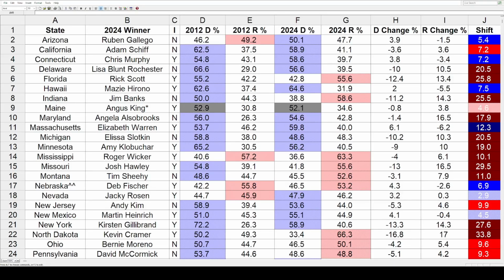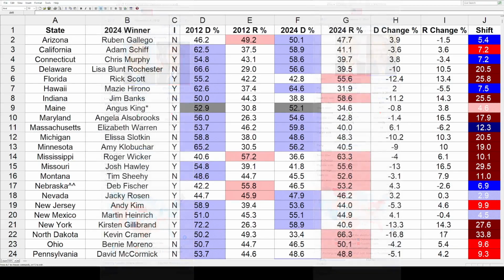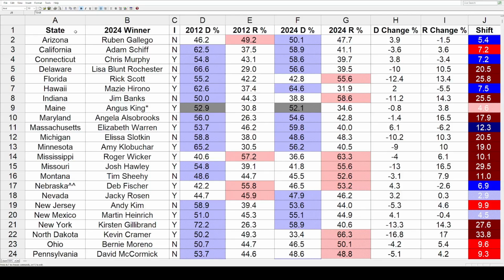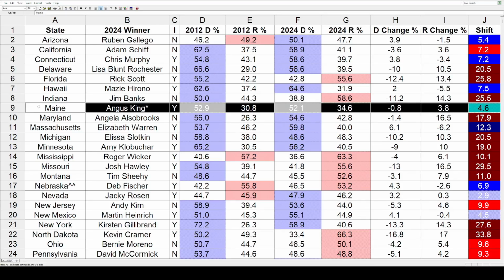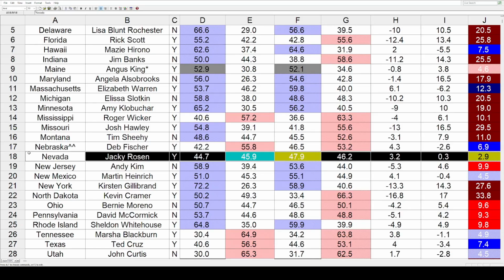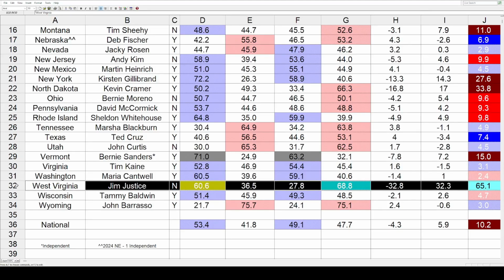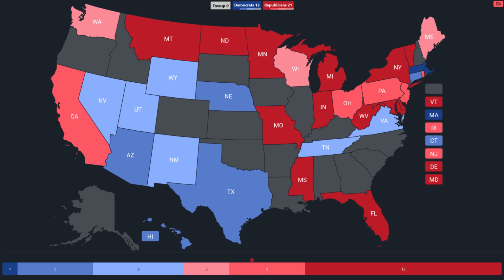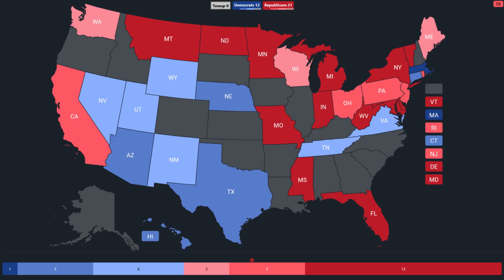Political Shifts | Senate | 2012 - 2024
A look at the vote shift for US Senate in each state from 2012 to 2024 to see which have gotten more red and blue.

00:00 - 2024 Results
02:01 - Shifts
05:51 - Map